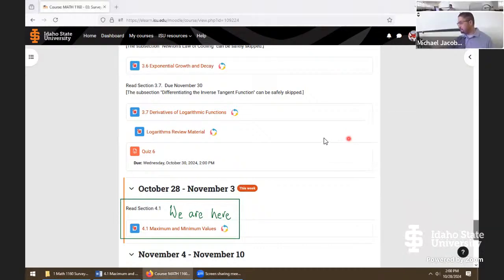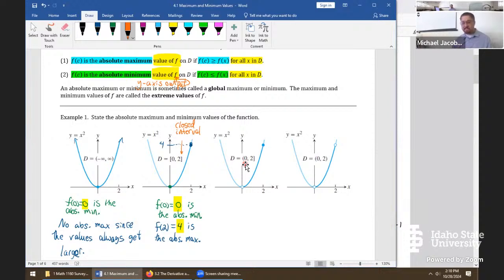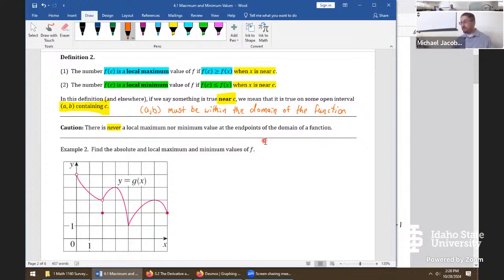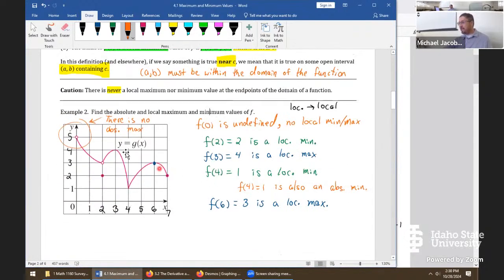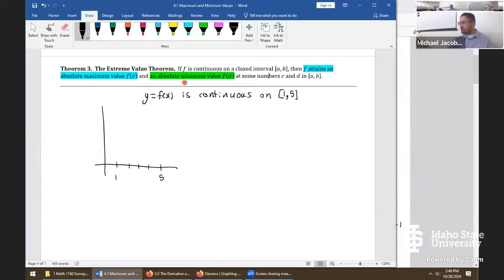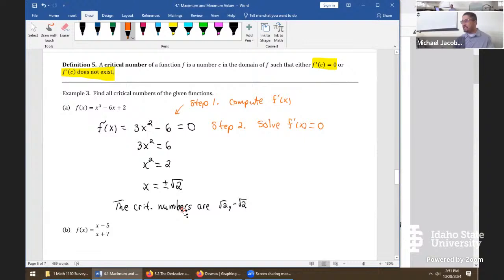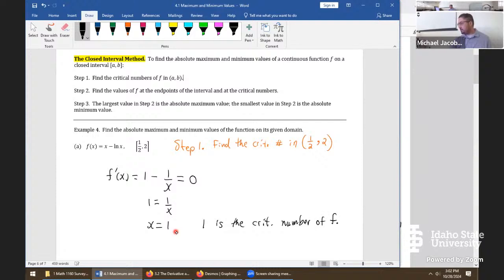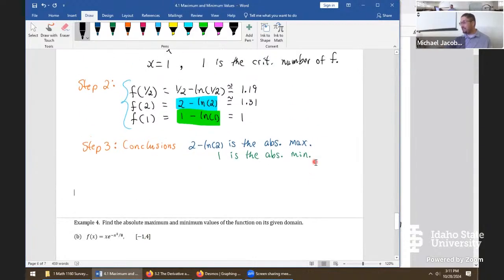Math 1160-03 - 28 October 2024 - Section 4.1